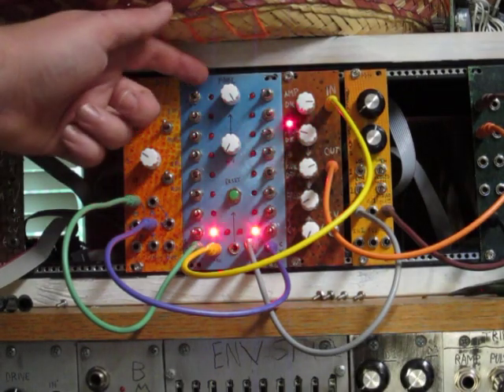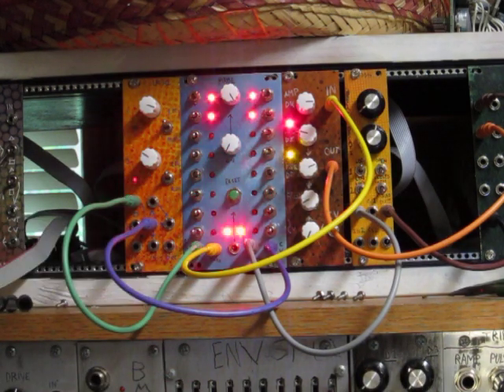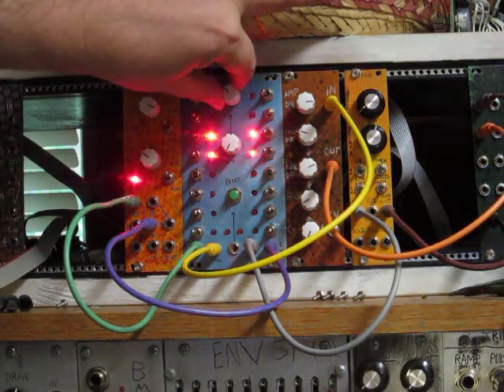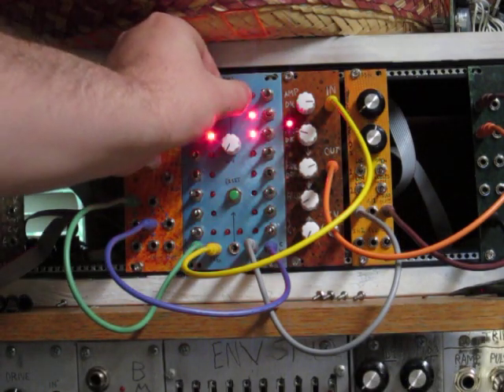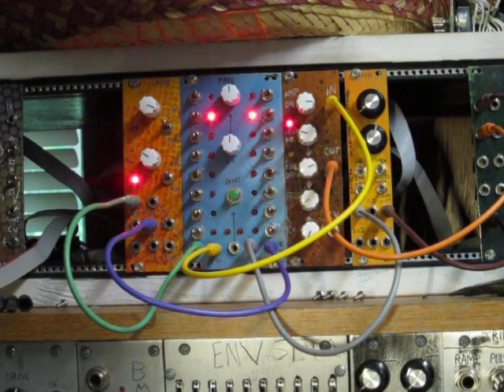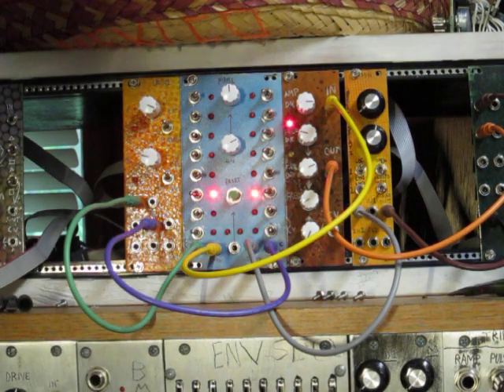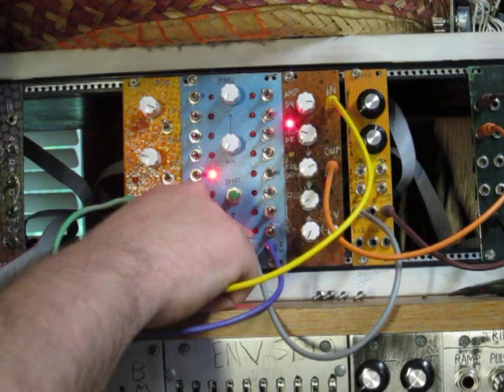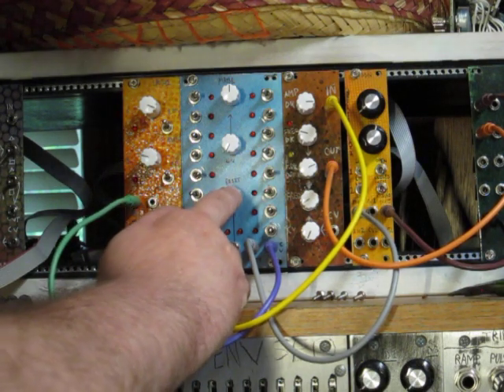BMC58 Yes No Maybe demo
This is a demo of a DIY synthesizer module. I provide PCBs and pre-programmed micro-controllers for my projects. You can find pricing and building documentation on this